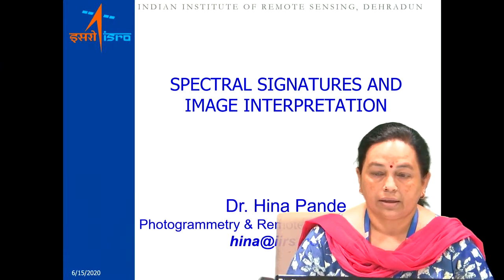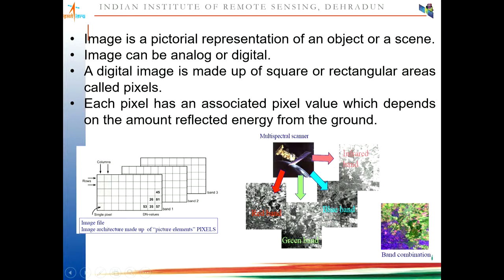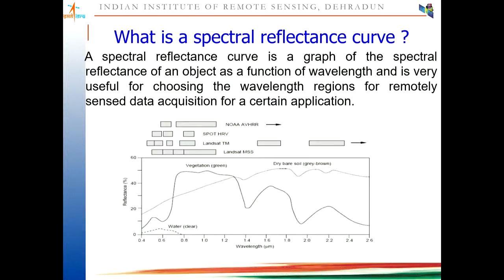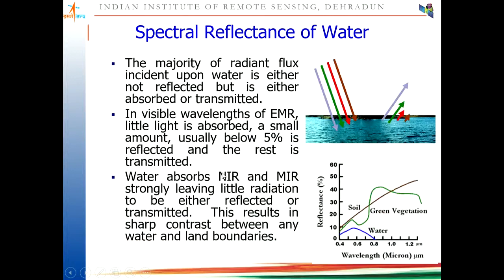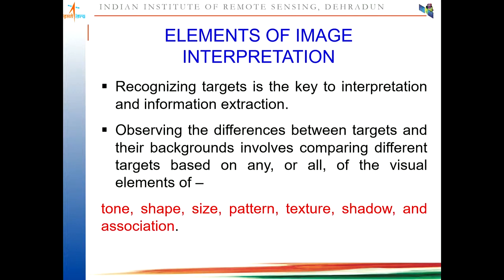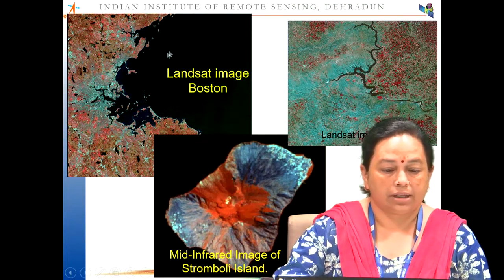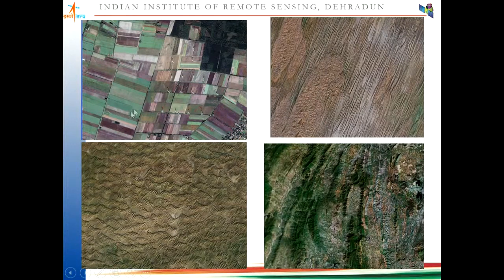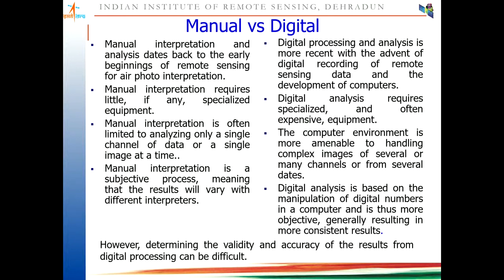15 June 2020 Spectral Signatures of Different Land Cover Features and Visual Image by Dr Hina Pande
Dr.  Hina Pande